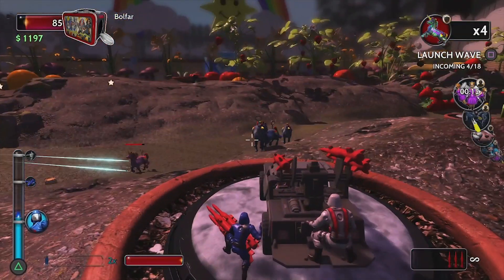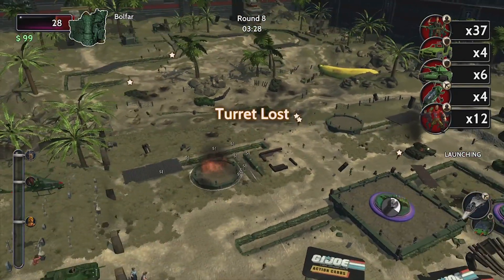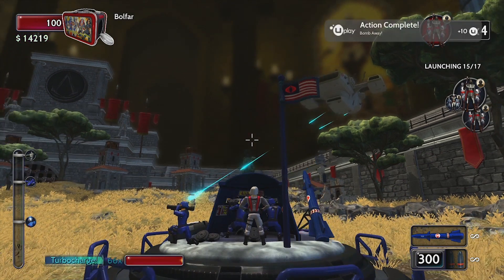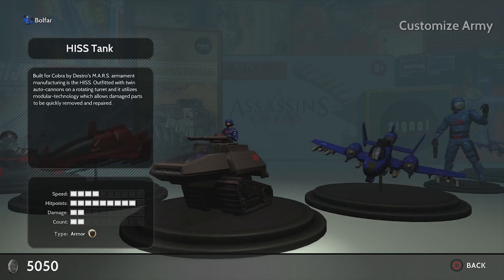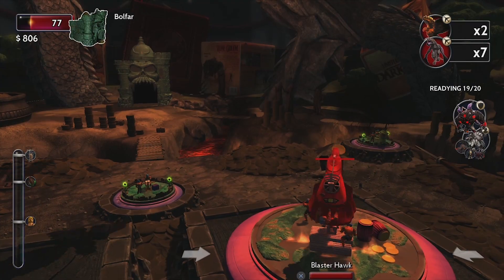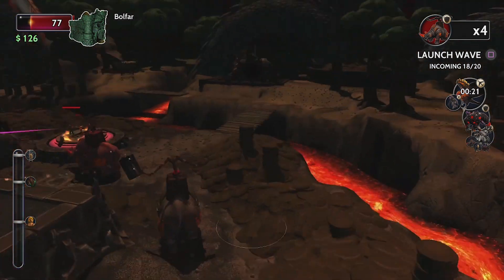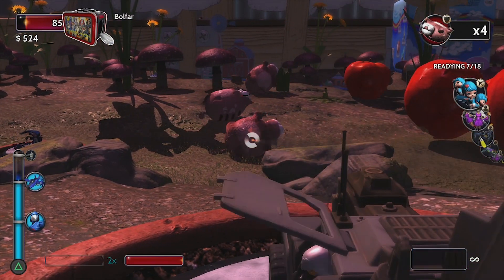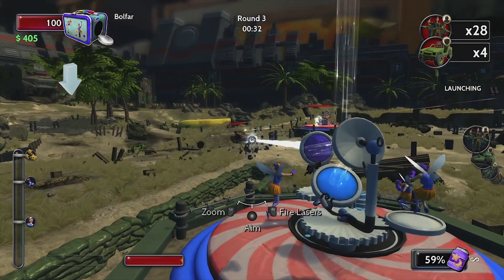Classic Game Room - TOY SOLDIERS: WAR CHEST review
Toy Soldiers War Chest review for PS4.

Classic Game Room reviews TOY SOLDIERS: WAR CHEST for PlayStation 4! Toy Soldiers War Chest (Hall of Fame Edition) is a realtime tower defense strategy game where you place towers on a battlefield and destroy incoming waves of enemies. What makes the game cool is that you can take control of your towers and even run around as an action figure. Gameplay reminds me of Valkyria Chronicles mixed with Star Wars Battlefront. It's a good time! The Hall of Fame Edition comes with He-Man, GI Joe, Cobra and Assassin's Creed figures.